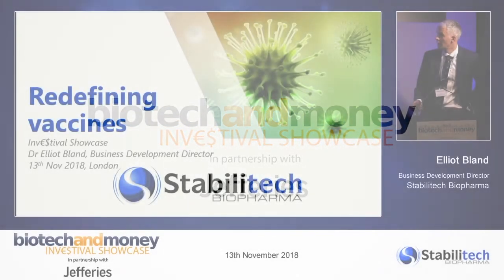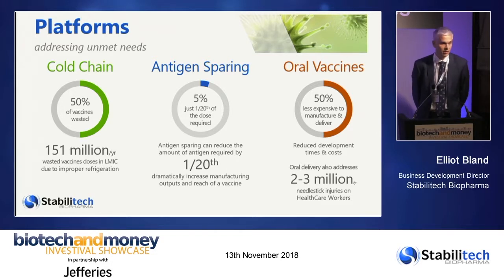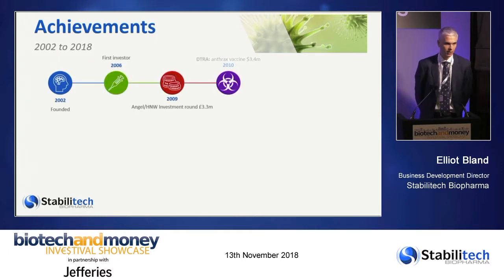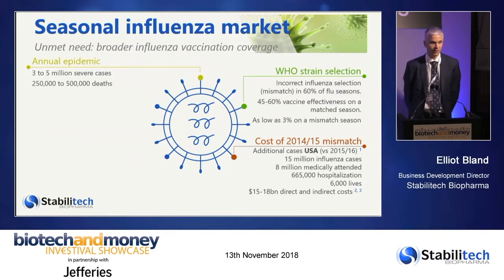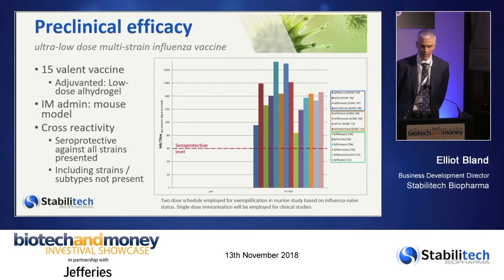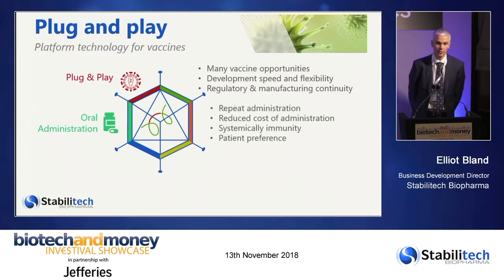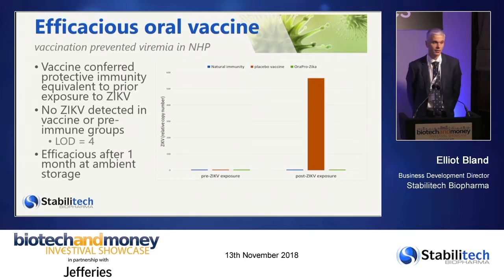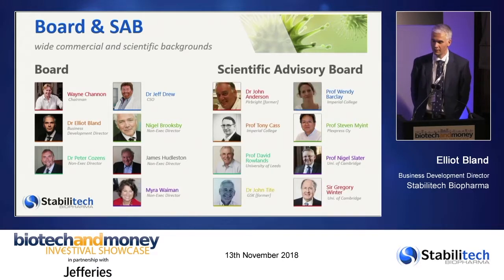Inv€$tival Showcase Presentations 2018 - Elliot Bland - Stabilitech Biopharma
Elliot Bland, BD Director at Stabilitech Biopharma presents his company at the 2018 Inv€$tival Showcase